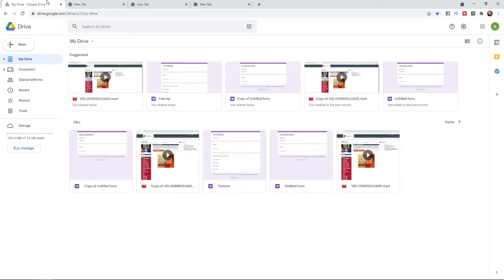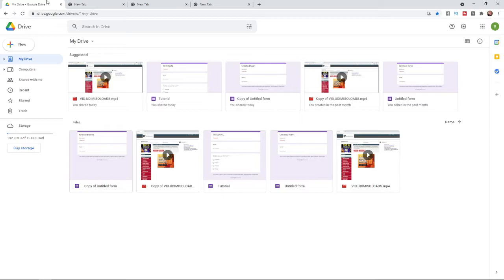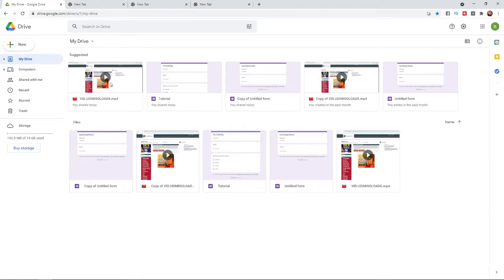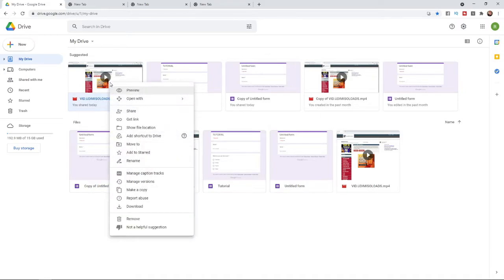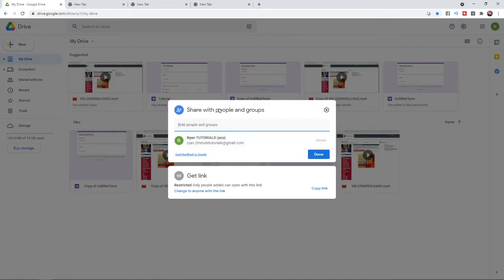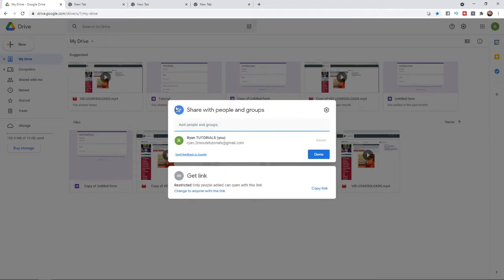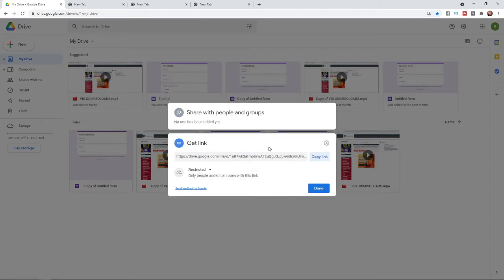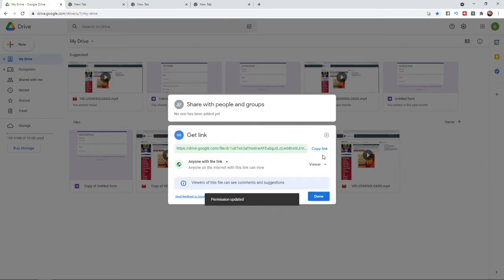How to Share Files from Google Drive